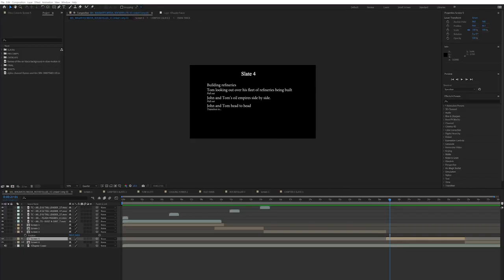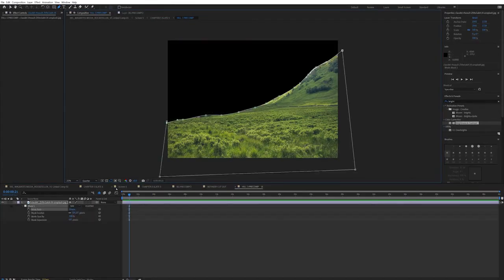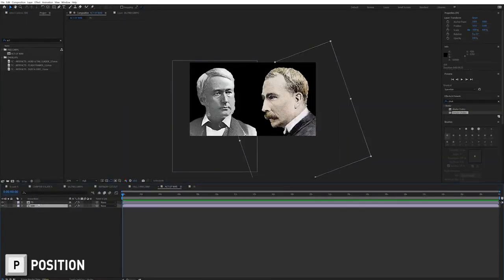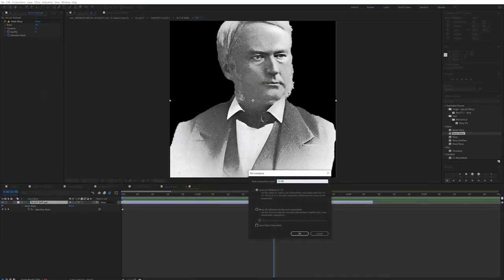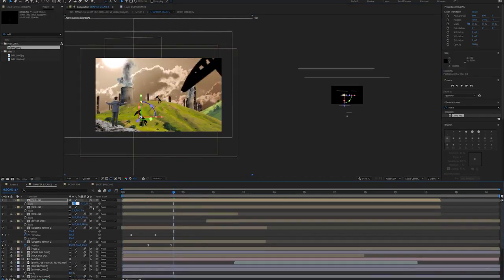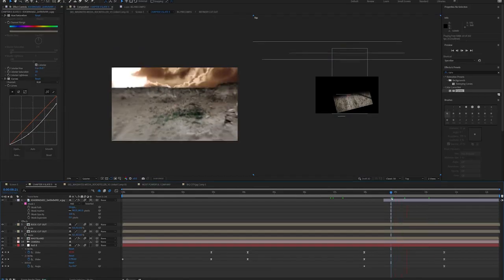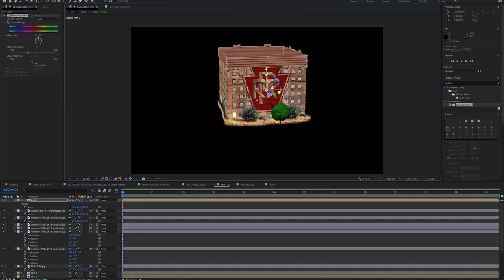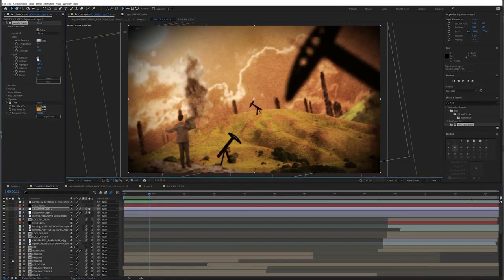3 1 Vault 7 Rockfeller Video Editing Breakdown Part 4